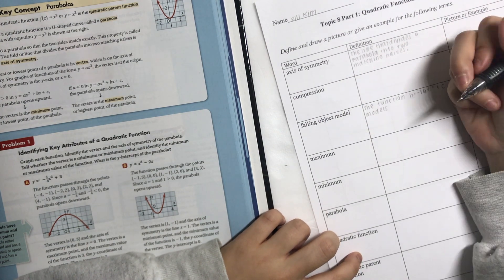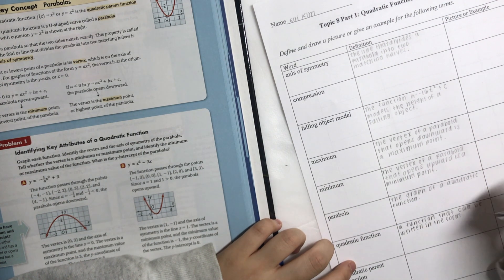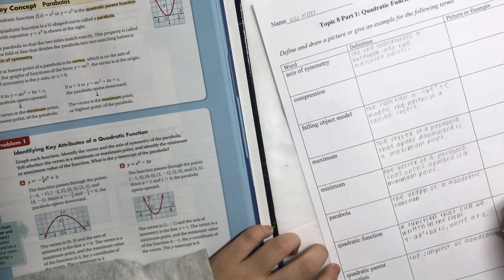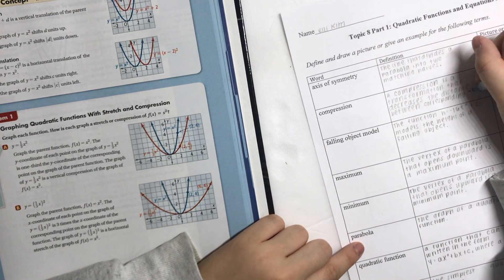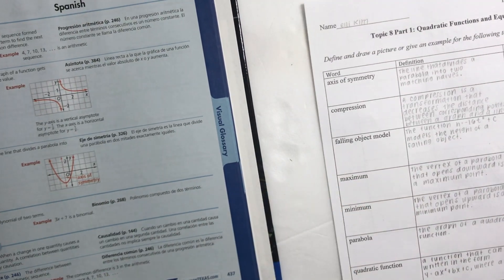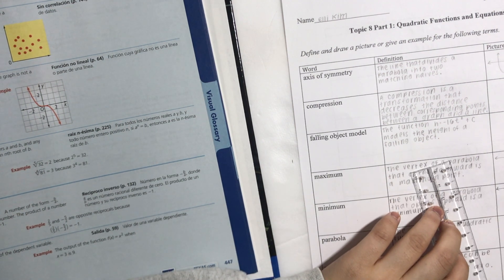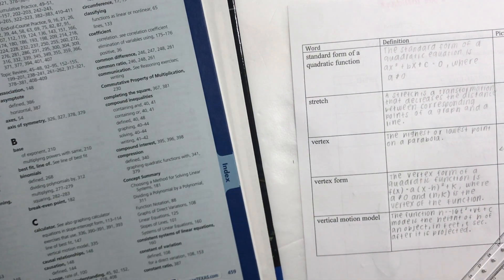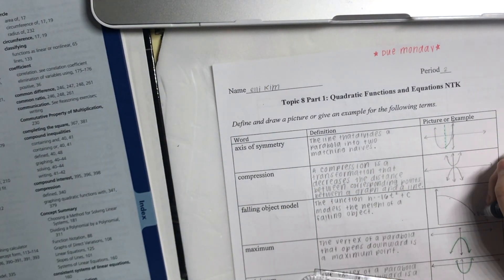study with me: math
hello!! welcome to my first video, i really hope you guys enjoy because i've never struggled more to make something so short. since this is my first video, comment how you found my youtube if you see this!!

i'll try to upload once a week, but my uploading schedule is more than likely going to be inconsistent.

supplies used:
-papermate clearpoint 0.5 mechanical pencil
-pilot frixion erasable highlighter (pastel 5pck)
-muji 30cm acrylic ruler

supplies mentioned:
-pentel energel 0.5 needle tip (3pck pen)
-pentel energel 0.5 (12pck refill)
-zebra mildliners (15pck)
-zebra mildliners (20pck)
-extra fine zebra disposable brush pen

equipment
-camera: iphone7
-tripod: gooseneck tripod
-editing: imovie (mac)

music
-colors of the wind, pocahontas